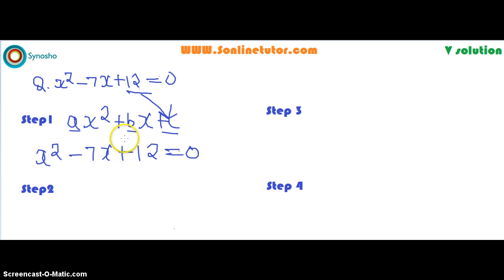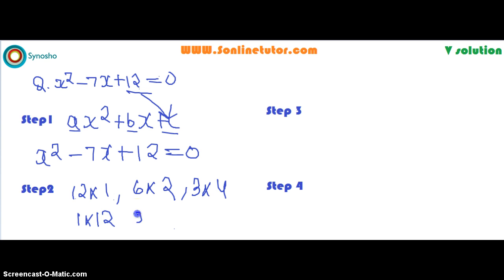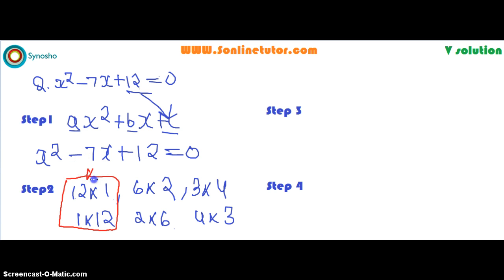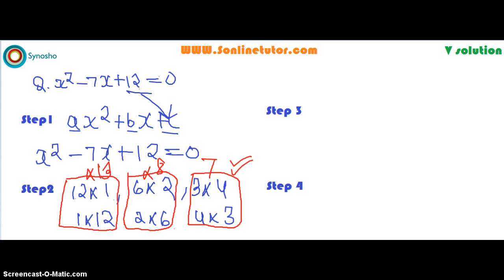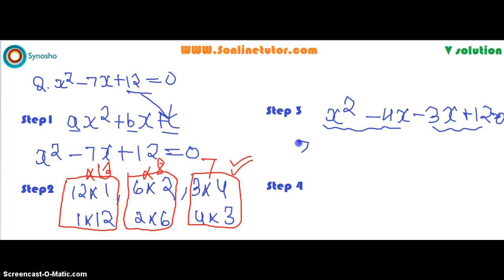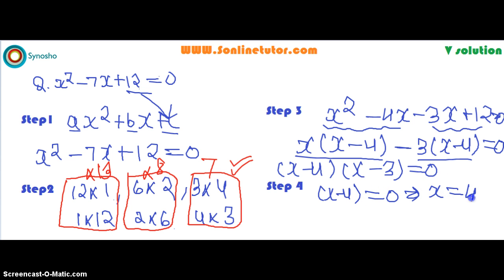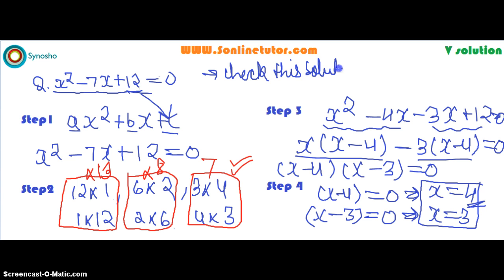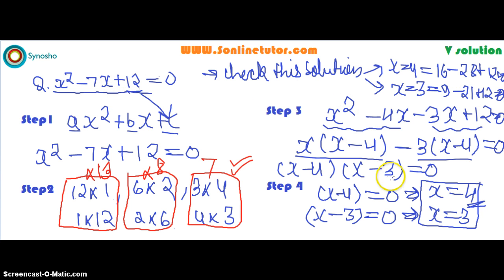How to solve x^2-7x+12?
How to solve a quadratic equation?